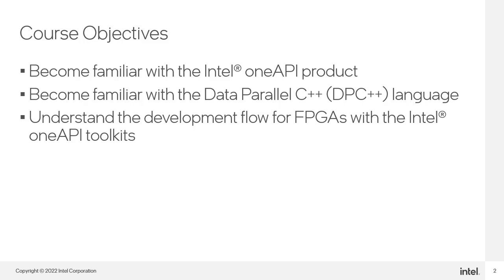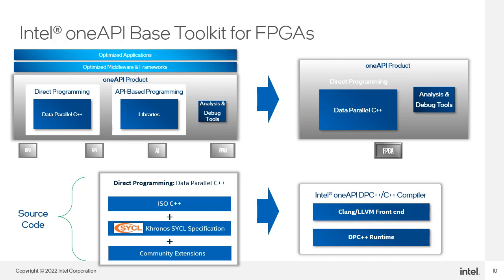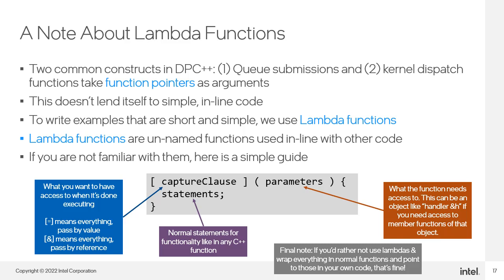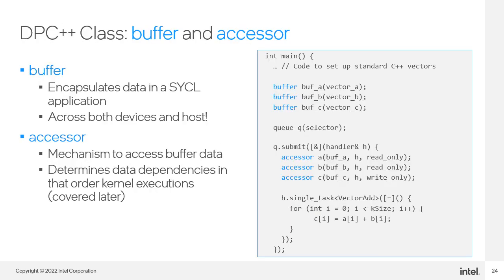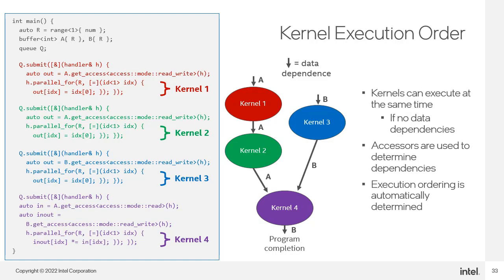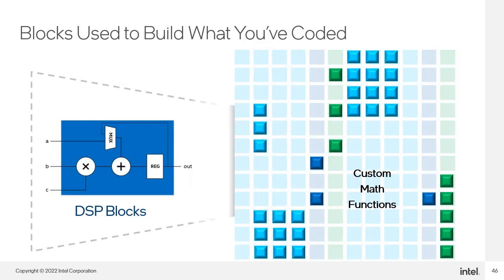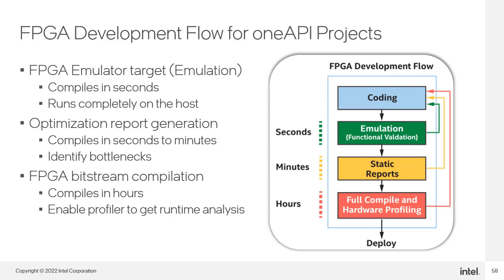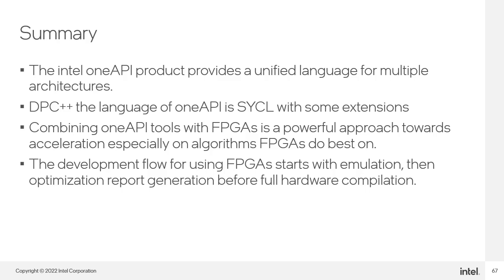Using FPGAs with the Intel® oneAPI Toolkits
In this training you will learn about the Intel® oneAPI product and how it enables heterogenous computing. You will also learn how to use FPGAs with the Intel oneAPI product, the development flow for FPGA design compilation and the Data Parallel C++ language that enables programming for oneAPI product.